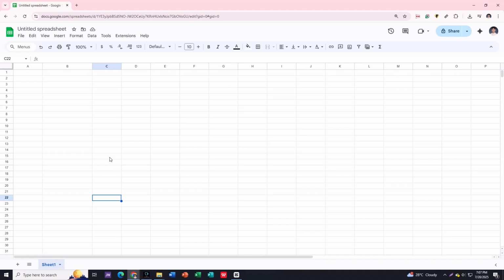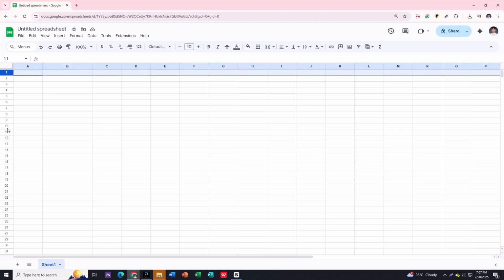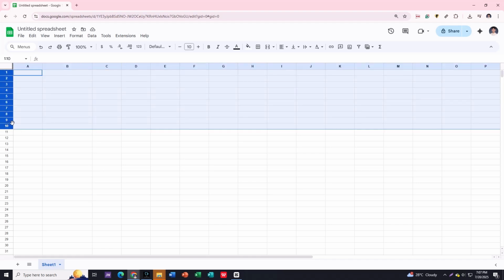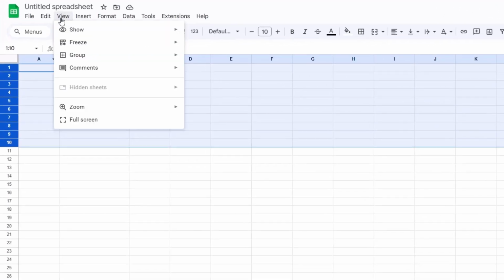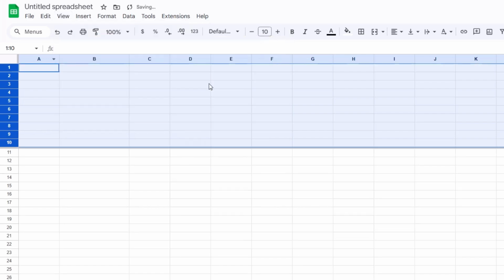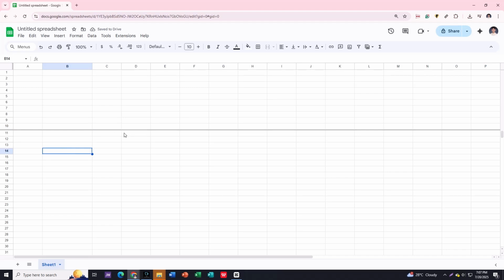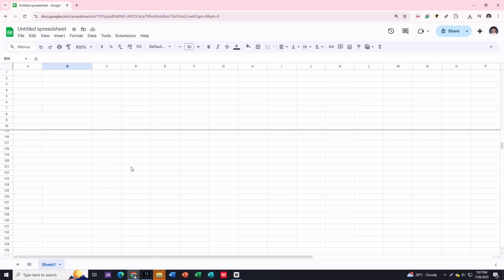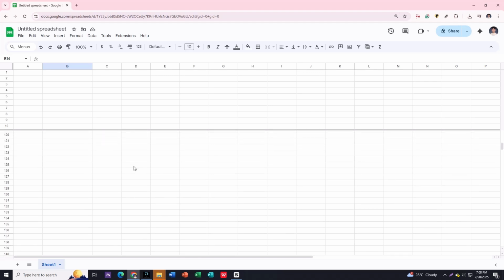How to Make a Row Float in Google Sheets [QUICK GUIDE]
In this video, I'm going to show you how to make a row float in Google Sheets.